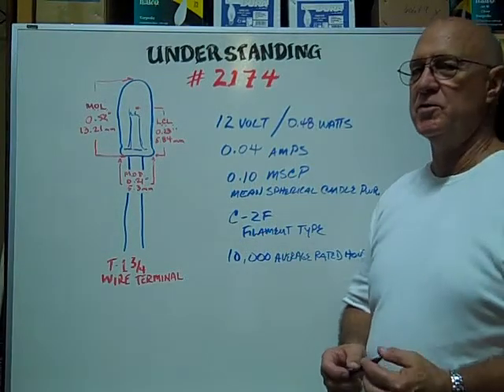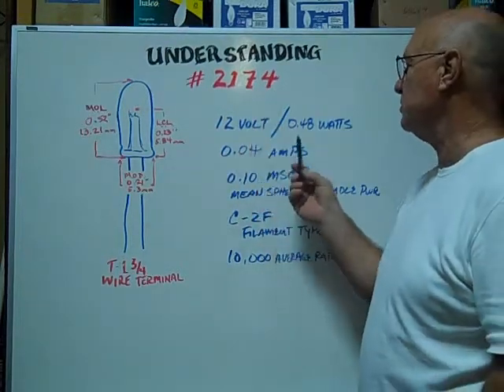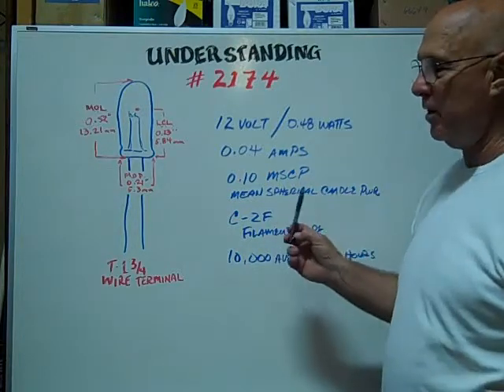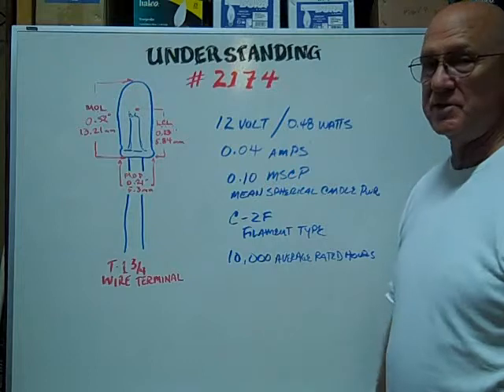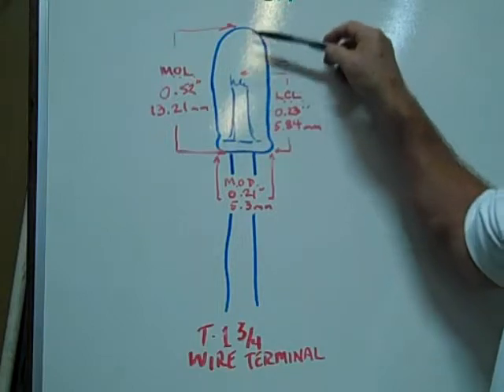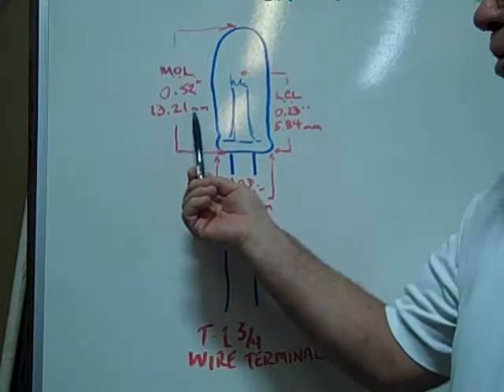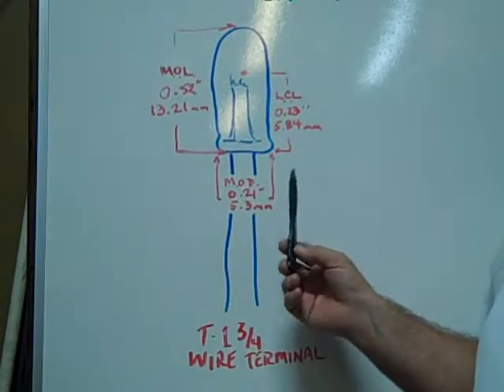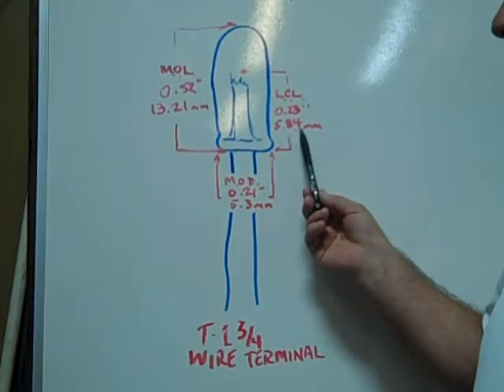#2174 Miniature Bulb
#2174 Miniature Bulb - 12 Volt 0.04 Amp 0.48 Watt T1-3/4, Wire Terminal Base, 0.10 MSCP C-2F Filament Design, 10,000 Average Rated Hours. 0.52" (13.21mm) Maximum Overall Length (M.O.L.), 0.21875" (5.5mm) Maximum Outer Diameter (M.O.D.). 0.23" (5.84mm) Light Center Length (L.C.L).